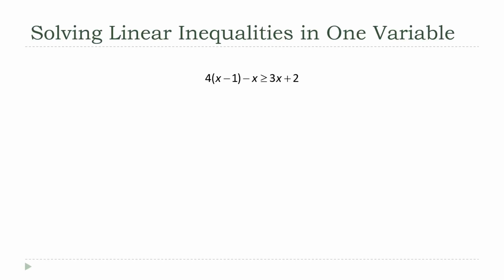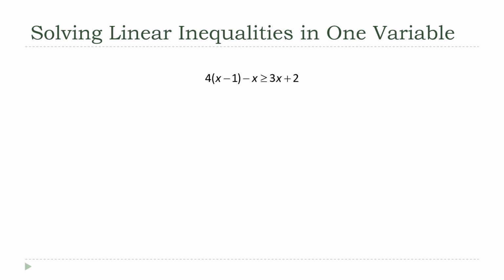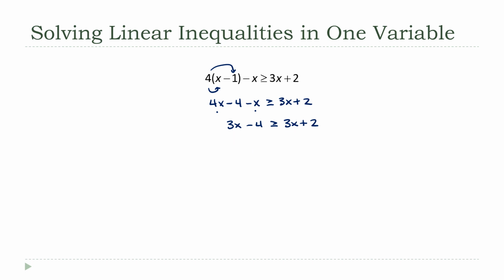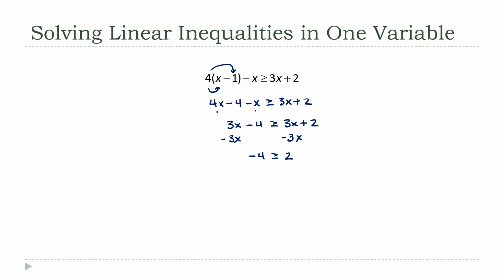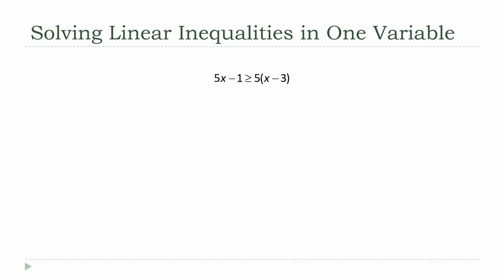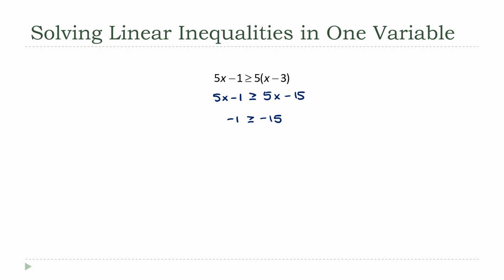Linear Inequalities - Special Cases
Just like linear equations, linear inequalities have two special cases you need to be aware of - one where there are no solutions and a second where there are infinitely many solutions.